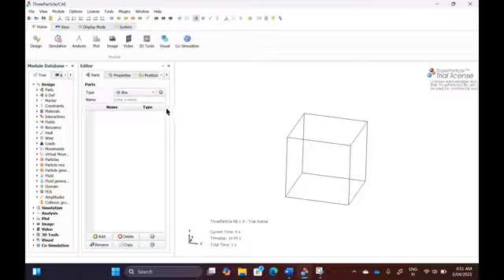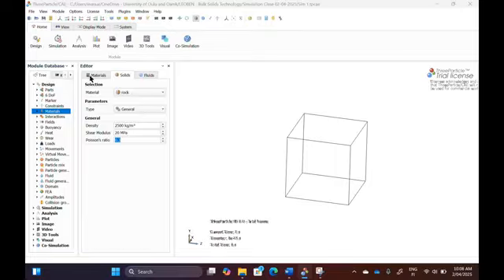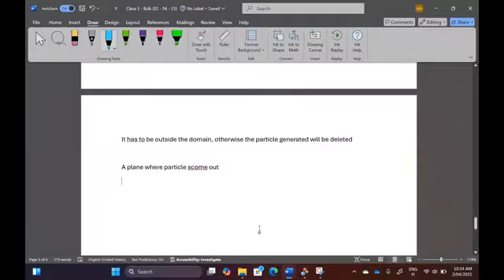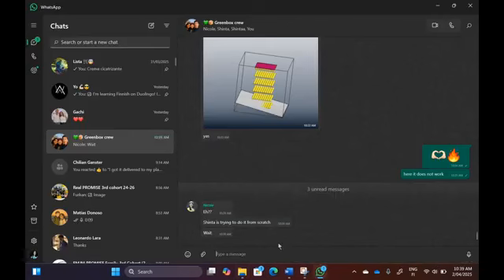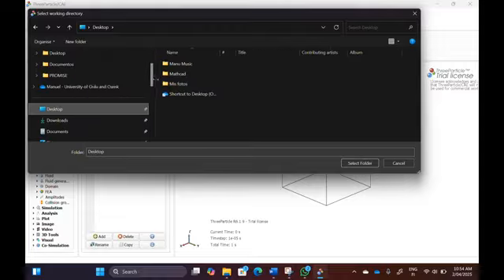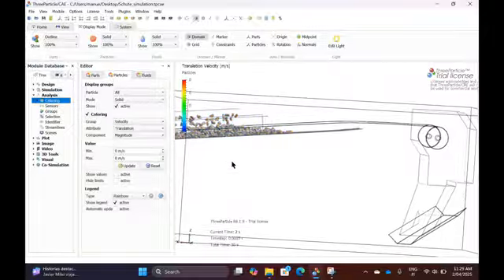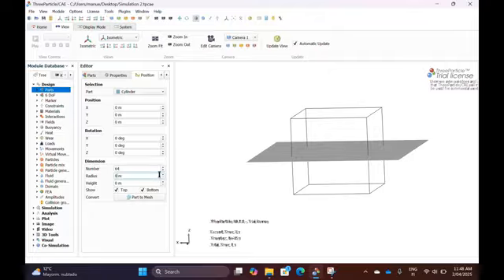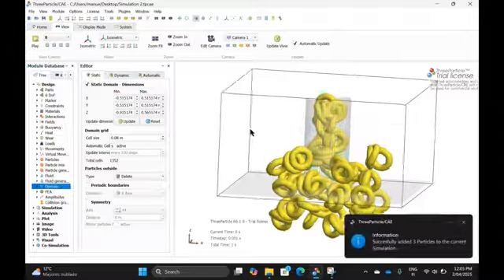lecture from PC